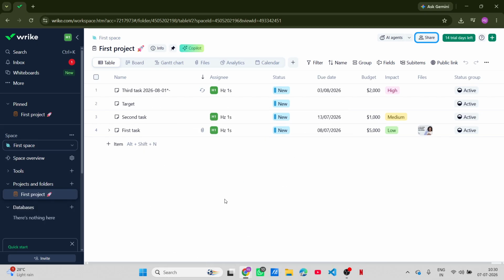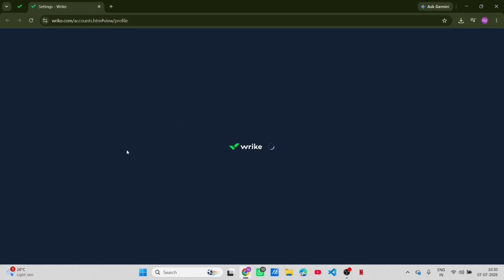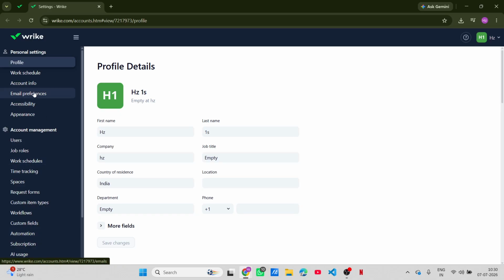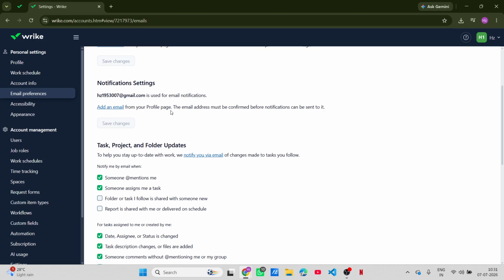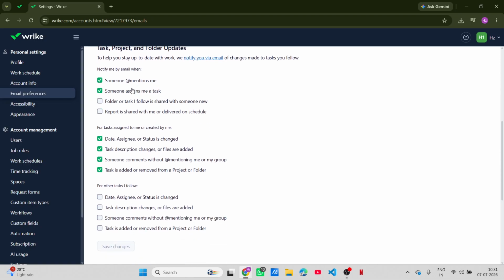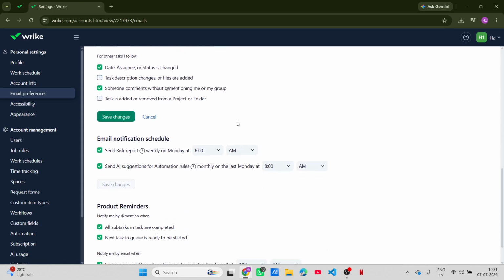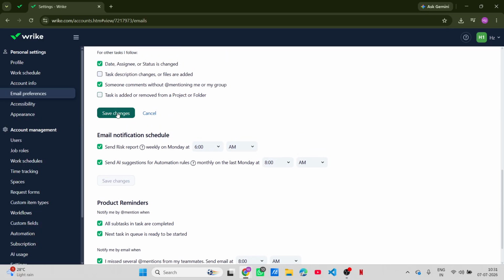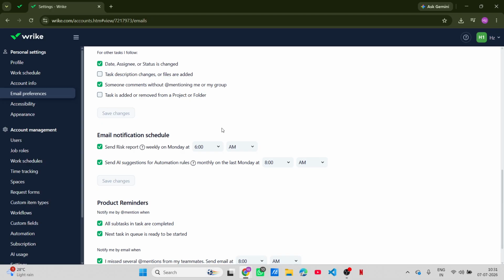How to Change Notification Settings in Wrike (Step By Step) (2026 Guide)